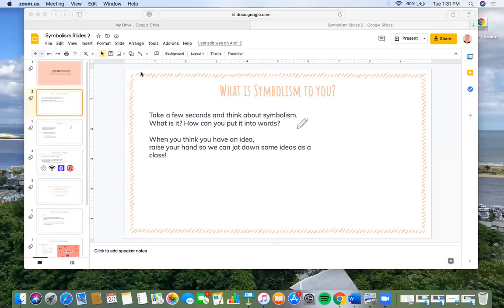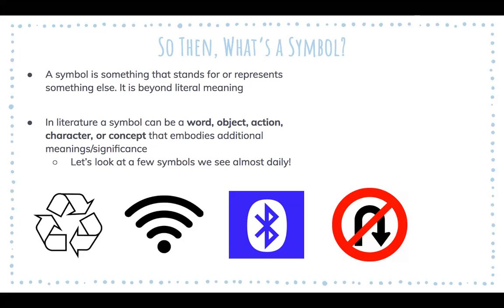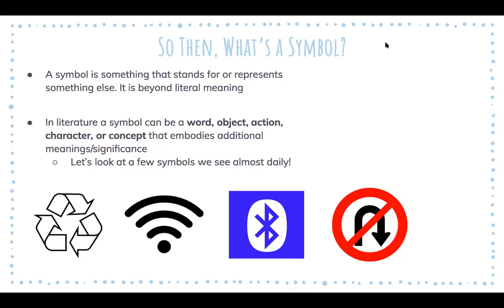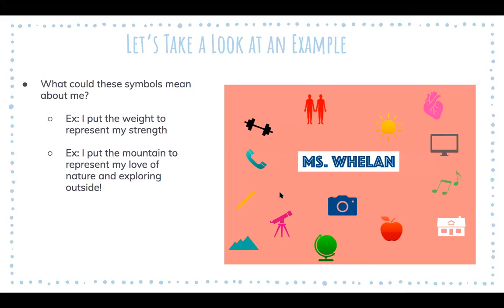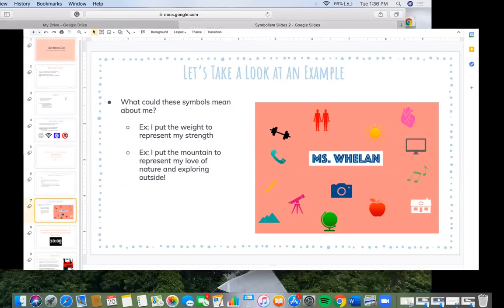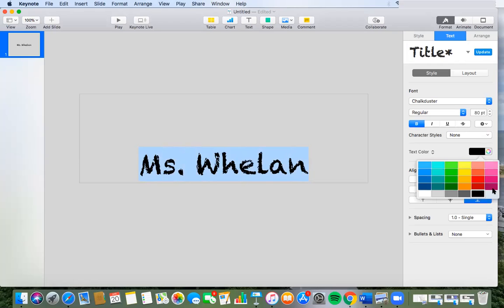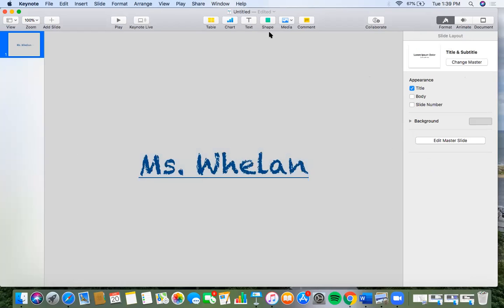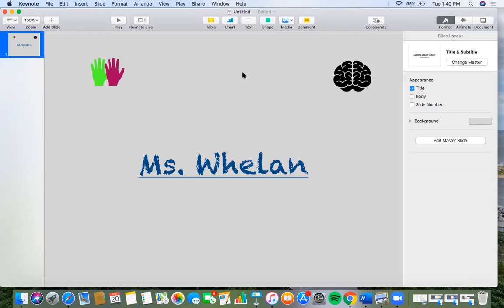DEMO WRH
Here is my demo :)